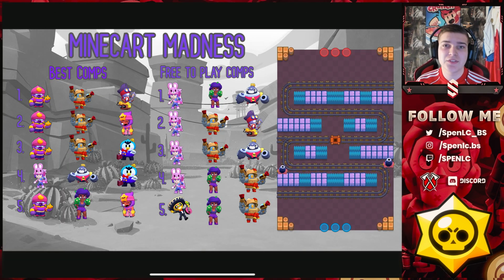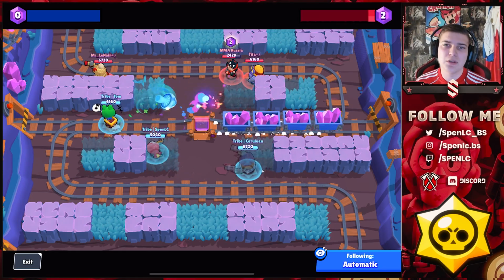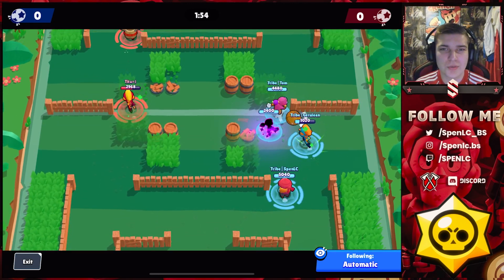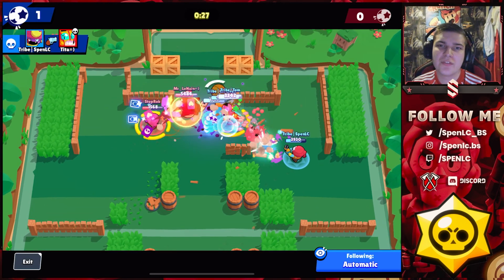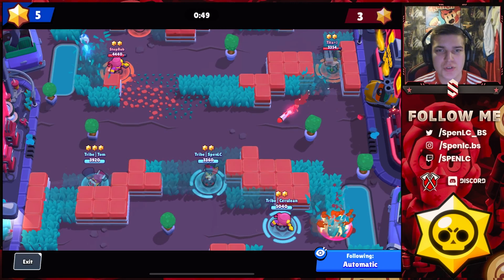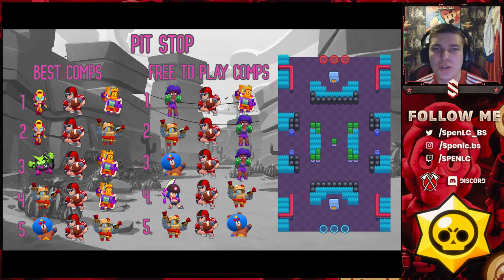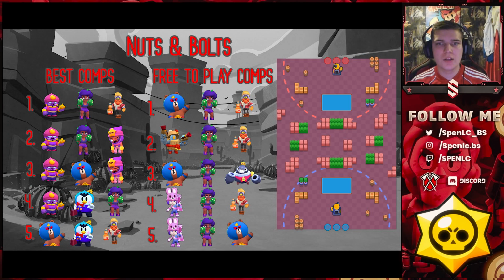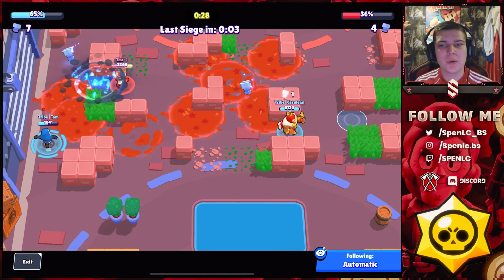HOW TO GET 15 WINS IN THE CHAMPIONSHIP CHALLENGE! | Brawl Stars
Hope this video is helpful and you can go on to get 15 wins :)